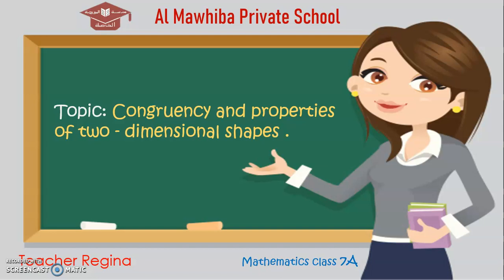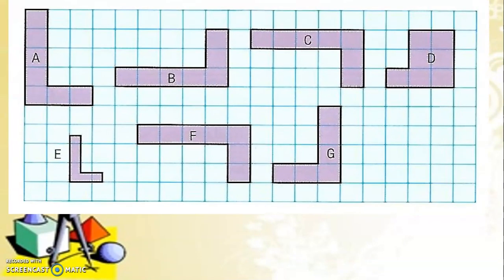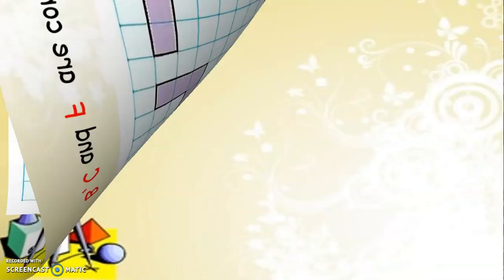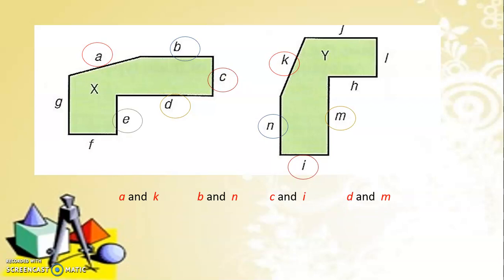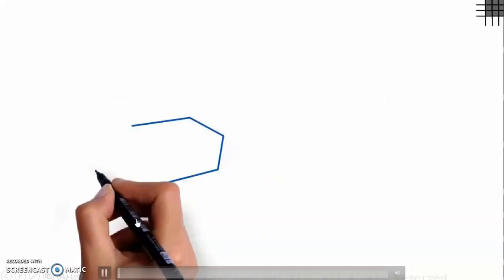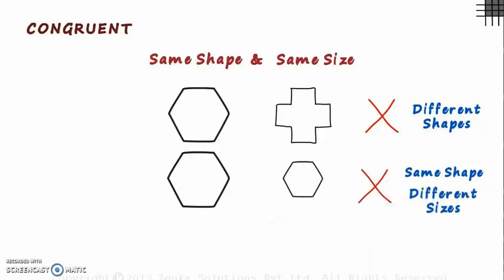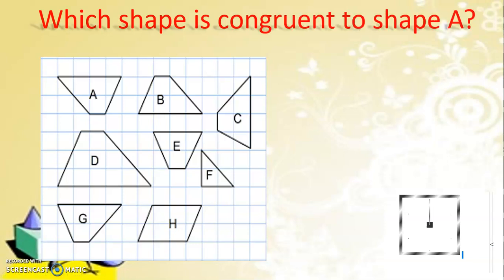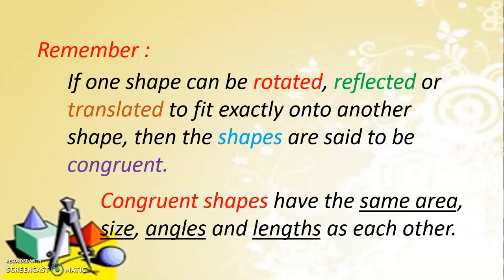congruency class 7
Online lesson for class 7